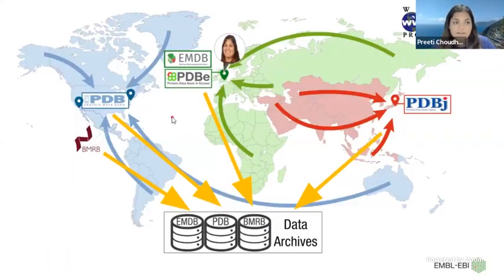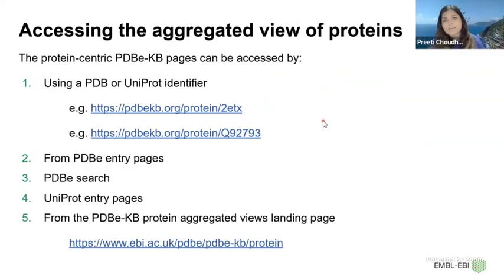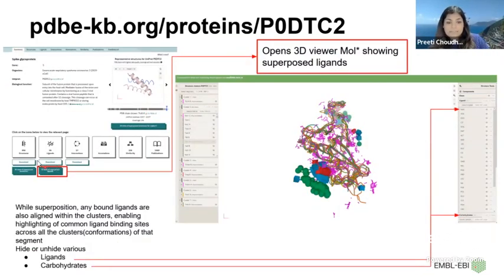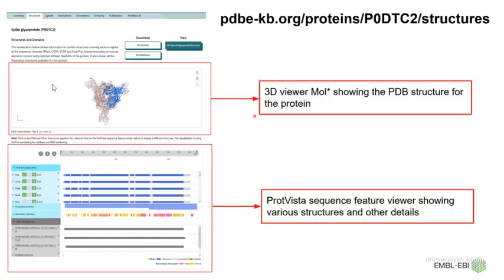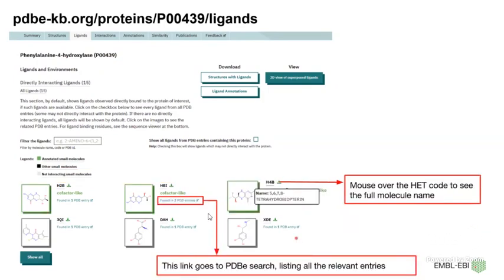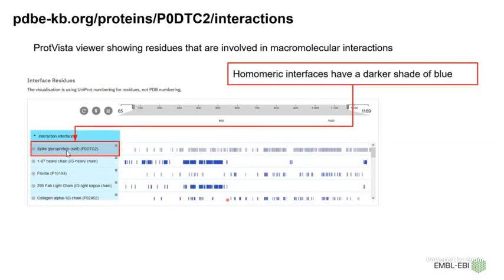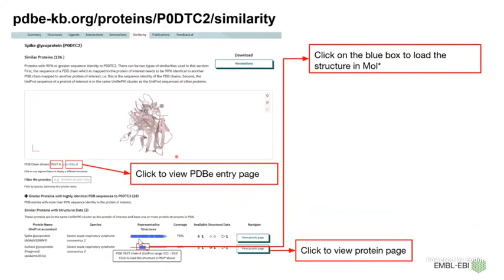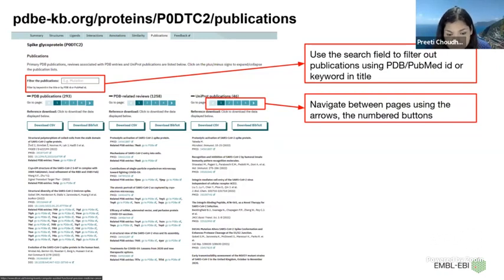PDBe KB Aggregated Views providing biological insights into 3D structures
The Protein Data Bank in Europe - Knowledge Base (PDBe-KB, is an open collaboration between world-leading specialist data resources with a goal to provide biological insights to macromolecular structure data in Protein Data Bank (PDB).

Since we described PDBe-KB in 2019, there have been significant improvements in the variety of available annotation data sets and user functionality. This webinar presents the up-to-date improved PDBe-KB protein-specific aggregated views which provide an overview of available structural and functional information for a protein of interest, referenced by a UniProtKB accession.

0:00 Introduction
4:10 Overview of the PDBe-KB infrastructure
6:12 Aggregated views of proteins
13:33 ProtVista Sequence Feature Viewer
15:38 Structures
19:48 Ligands
24:21 Macromolecular interactions
27:09 Functional annotations
30:00 Similarity
31:44 Publications

This webinar is aimed at individuals working on protein biology. No prior knowledge of bioinformatics is required, but an undergraduate level understanding of biology would be useful.

Outcomes
By the end of the webinar you will be able to:
- Navigate and utilise tools on PDBe-KB webpages to get an overview of available structural and functional information on your proteins of interest
- Visualise superposed protein chains clustered by structural similarity for any protein in PDB
- Download the relevant data for your protein of interest
- Help us improve our newly redesigned webpages by providing valuable feedback

This webinar was recorded on 4th May 2022.